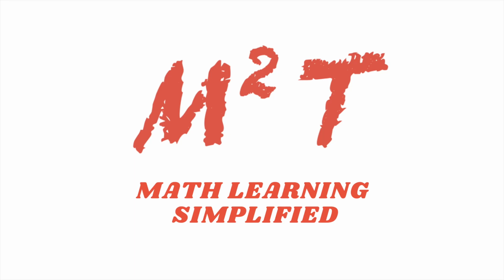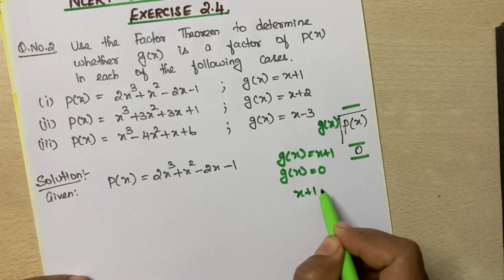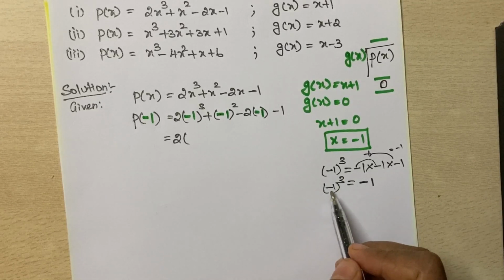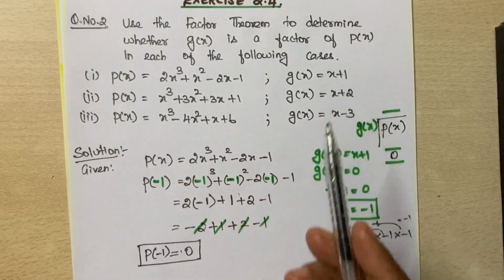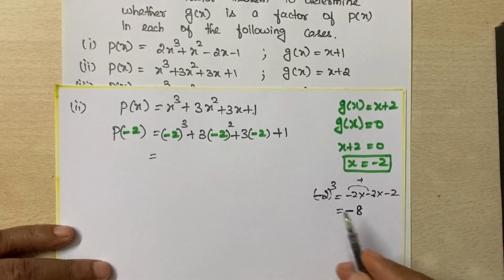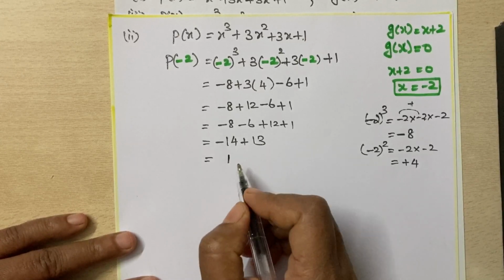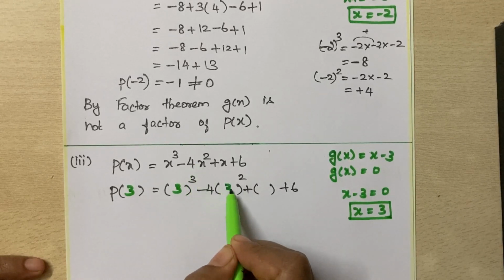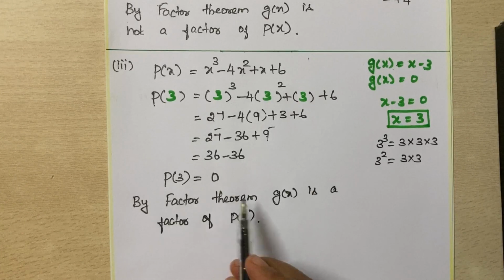POLYNOMIALS | NCERT | Class 9 | Ex 2.4 | Q.No. 2 | Solved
This video is about algebra for beginners.  Here i have solved question No. 4 from the exercise 2.4 for class 9 students
Here I have explained the terminology of Algebra in detail. They include variables, constants, terms. algebraic expression, coefficient, etc... I have also explained about polynomials in detail such as monomials, binomial, trinomial.. which are based on terms.. simultaneously there is constant polynomial. linear polynomial, quadratic polynomial, cubic polynomials based on degree.
Hope you understood thank you.